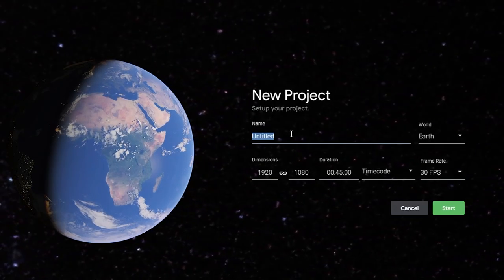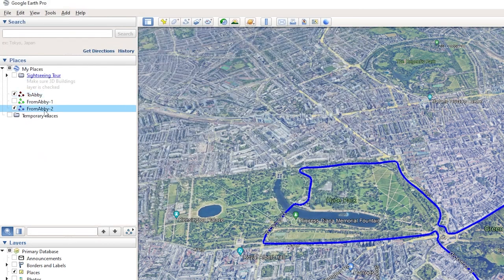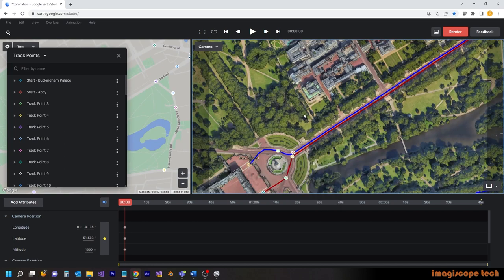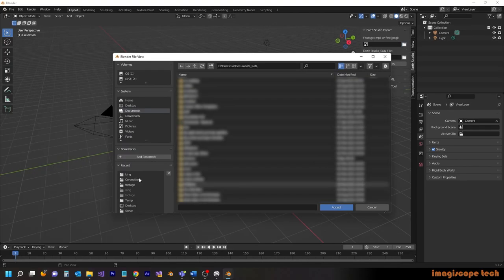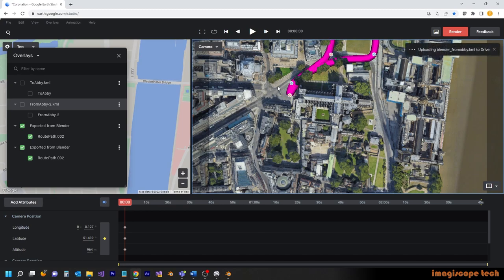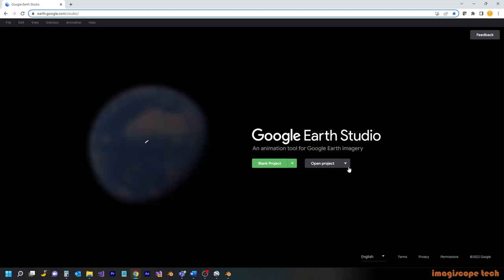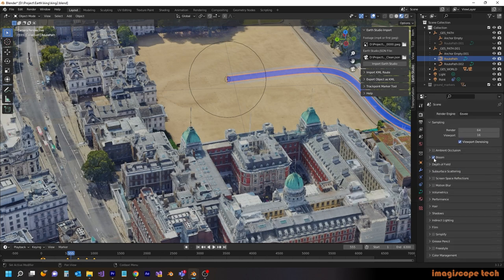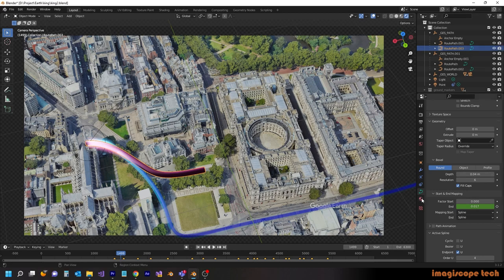King Charles III Coronation Route - Google Earth Studio/Blender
Complete tutorial on creating the Fireball effect for use with Google Earth Studio using Blender.

This tutorial is a route designed for King Charles III's Coronation procession.  It travels from Buckingham Palace to Westminster Abbey then through the streets of London, Hyde Park, Piccadilly Circus, Trafalgar Square, and The Mall.

0:47 Creating KML files
2:05 Configuring KML
4:18 Importing into Blender
5:15 Customizing KML Route
8:55 Using Modified KML in GES
12:44 Loading GES project in Blender
14:04 Making Fireball Routes
20:50 Creating Place Markers
22:18 Using Marker Maker
29:45 Rendering in Blender
32:39 Compositing in After Effects
37:36 Final Result

Uses:
Google Earth Pro, Google Earth Studio, Blender (3.x), After Effects